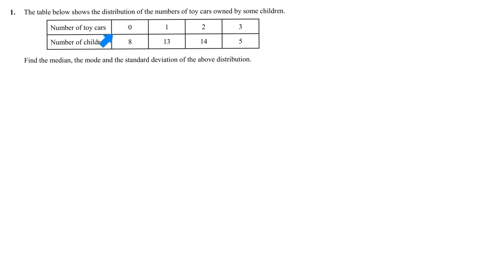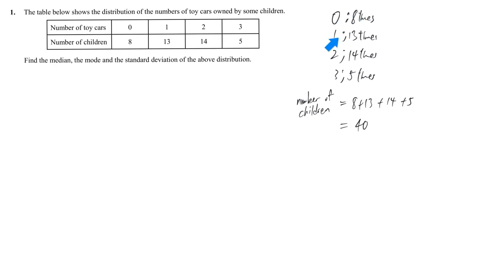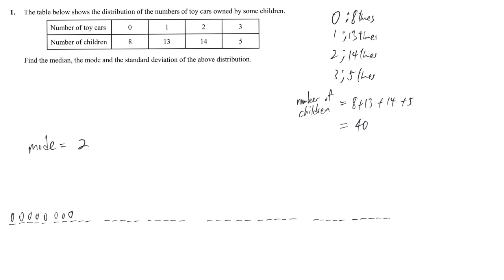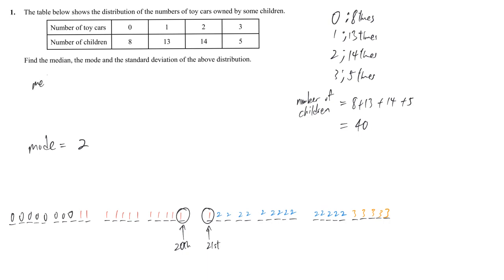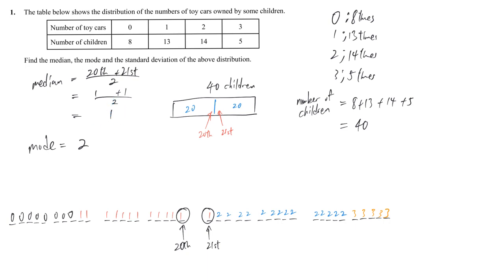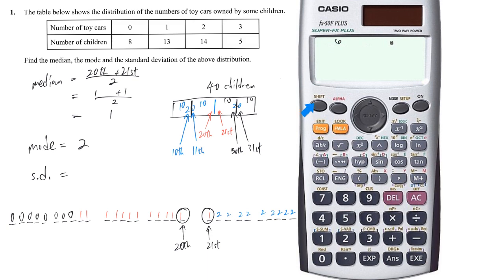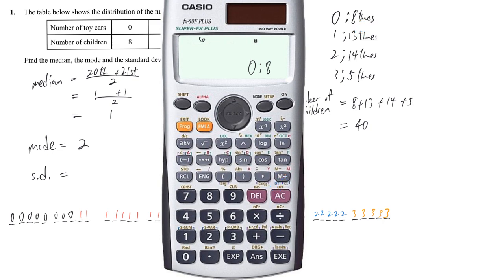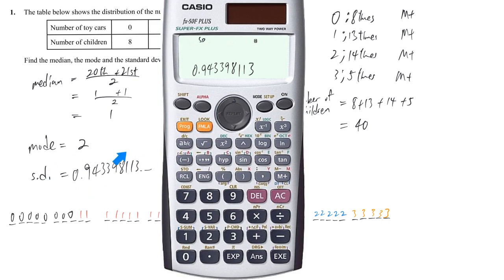level 5 WS05 Measures of Dispersion #01 median mode sd